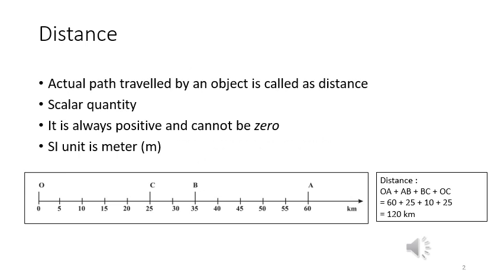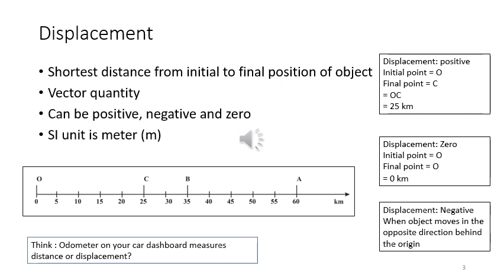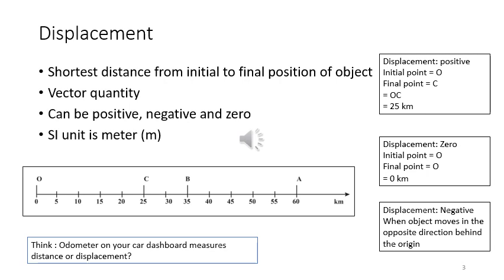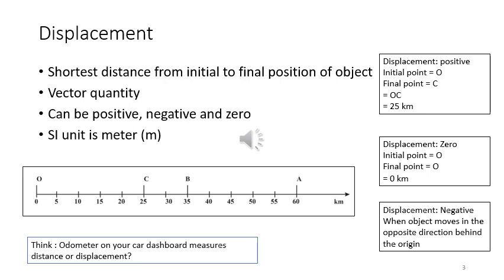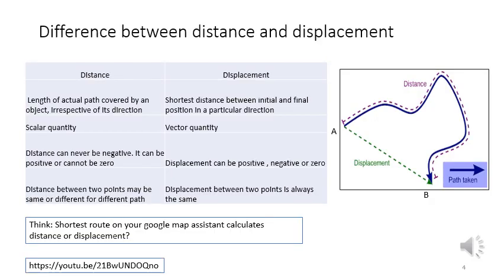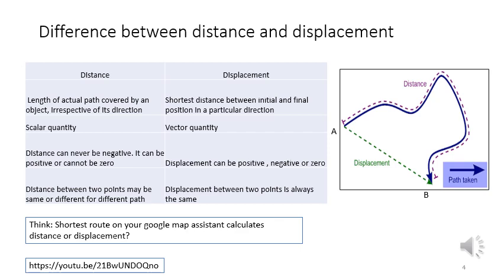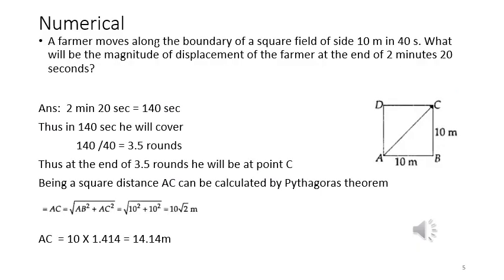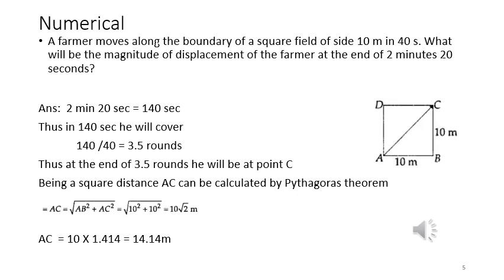8 3 Distance and displacement